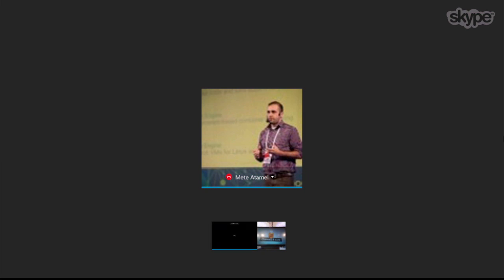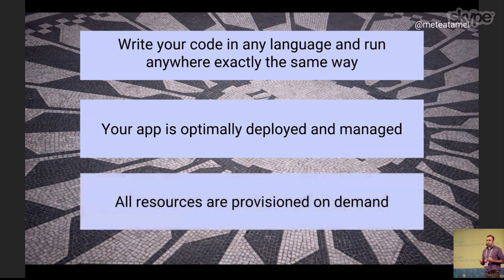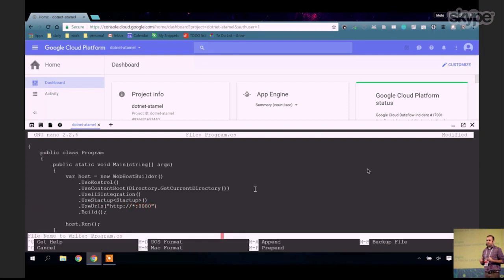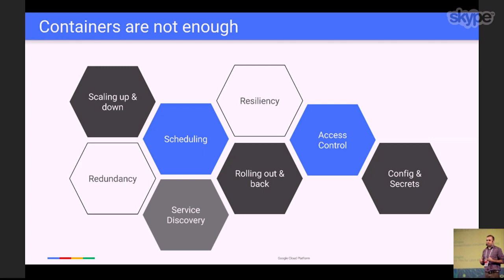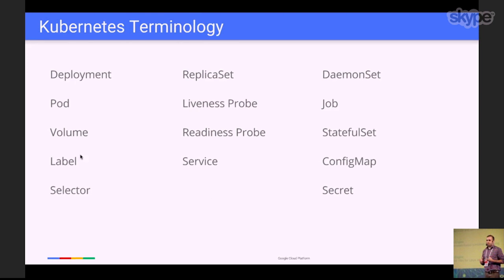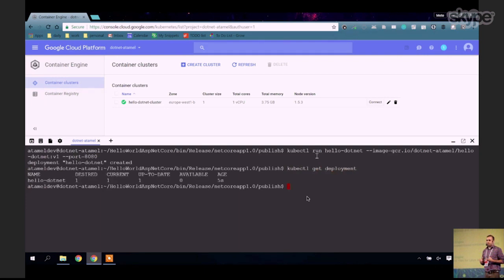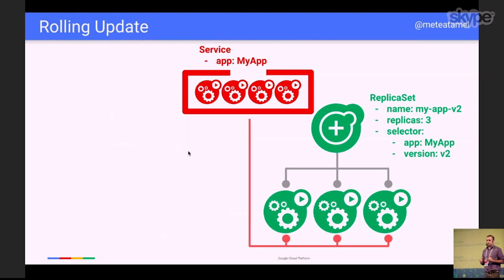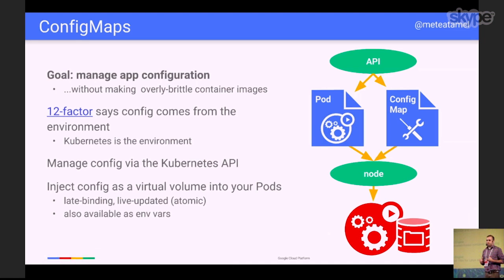NET Conf 2017 Containerized ASP NET Core Apps with Kubernetes